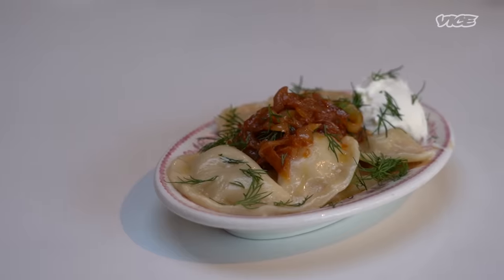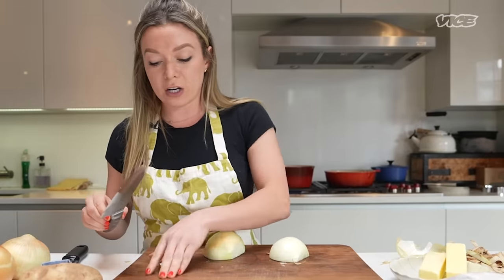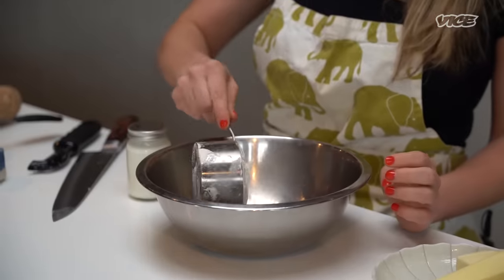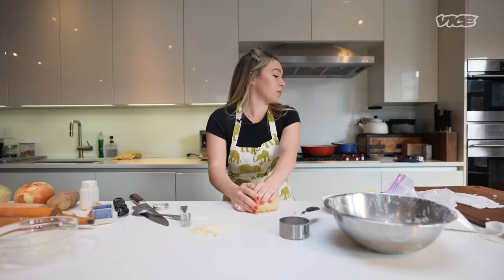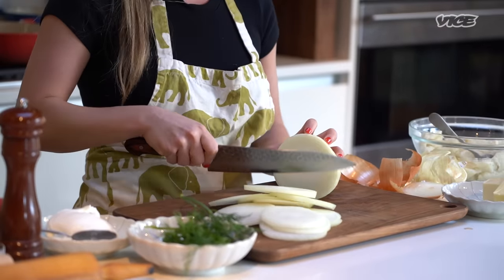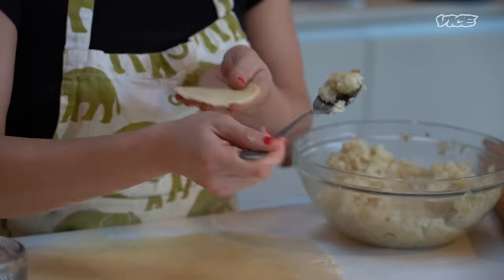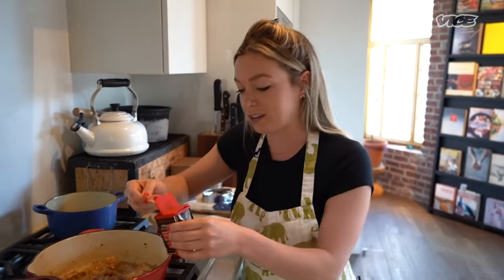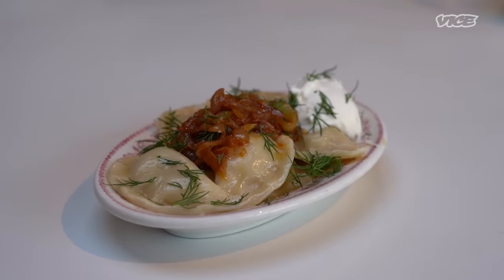Make Vareniki, Ukrainian Potato & Onion Dumplings | Quarantine Cooking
On this Quarantine Cooking episode, Emily Fedner of @foodloversdiary and author of Dumpling Lover’s Diary, makes her babushka’s vareniki. Vareniki are Ukrainian dumplings stuffed with mashed potatoes and caramelized onions. Emily starts by making the vareniki dough by hand, before moving on to the filling. As the dough rests, she slowly cooks onions in butter until they are caramelized. She then assembles her vareniki, boils them, and serves them with sour cream, dill, and paprika smoked onions.